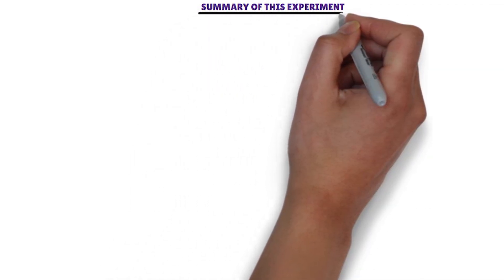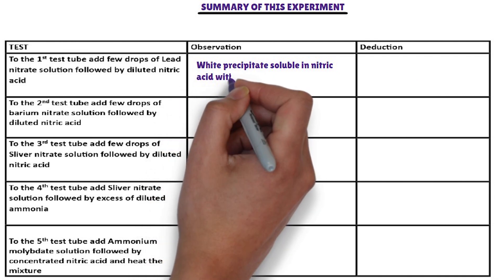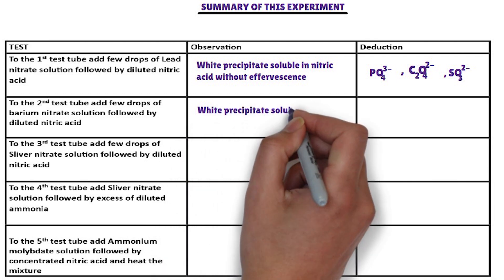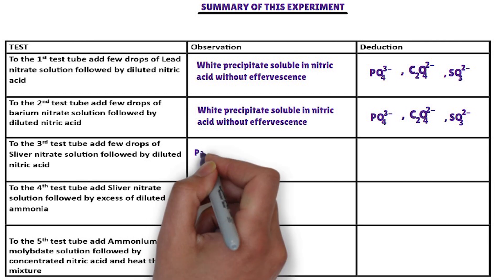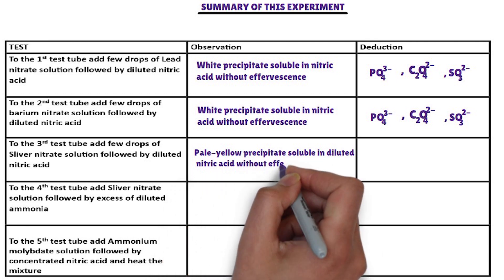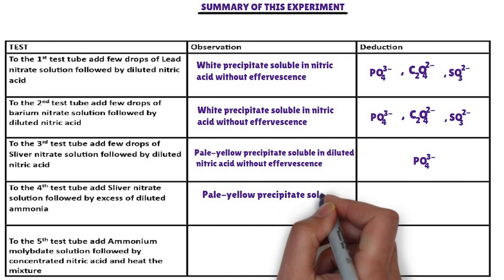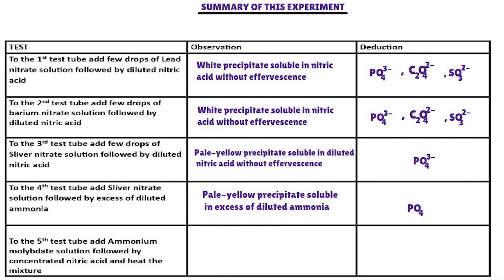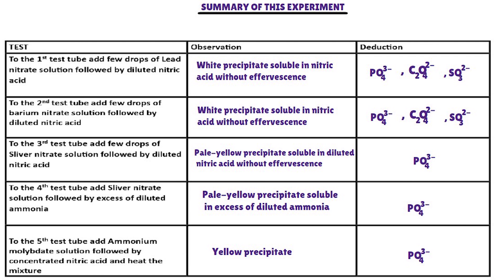Test for phosphate ion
Test for phosphate ion. this video shows you Test for phosphate ion also known as identification of phosphate ion. In this experiment to Test for phosphate ion or identification of phosphate ion, I have tried to remove any confusion by making many tests. after watching this video, you will be able to do it yourself in laboratory. Below there are links for test cations and other anions.

These links help you to study chemistry like you are in chemistry laboratory, the videos are very clear and easy to understand